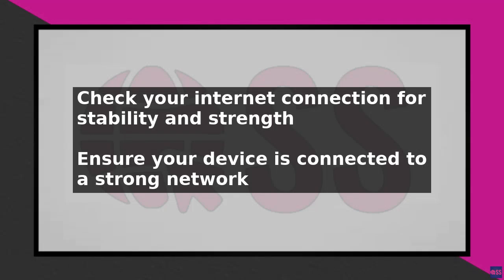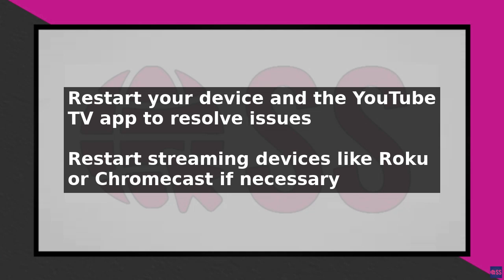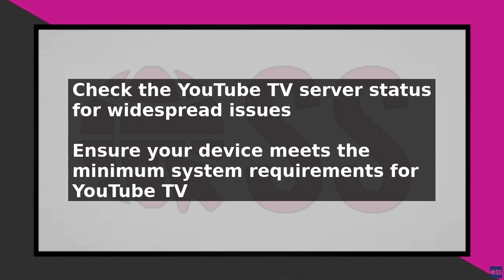How To Fix Playback Error On YouTube TV (2025)